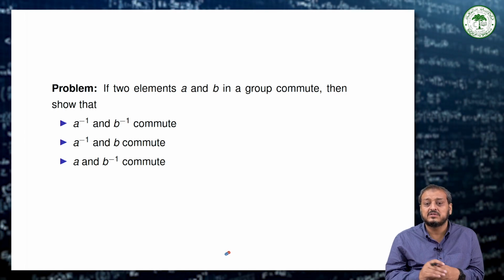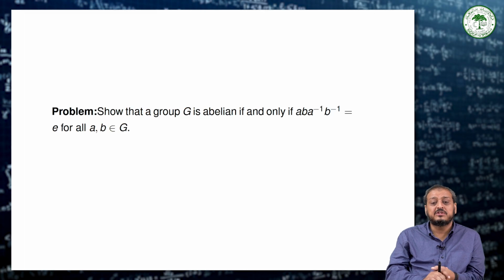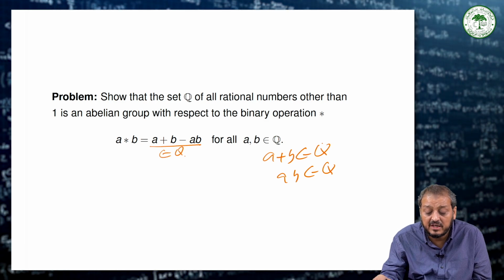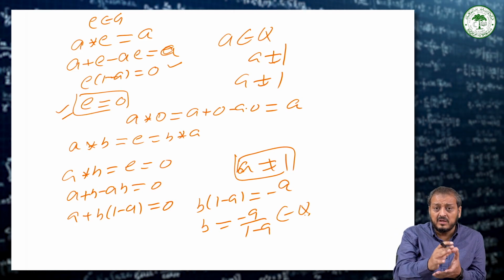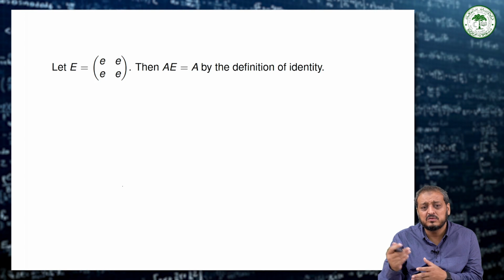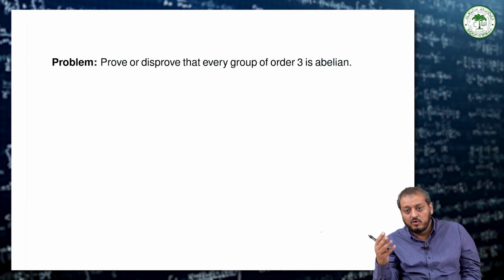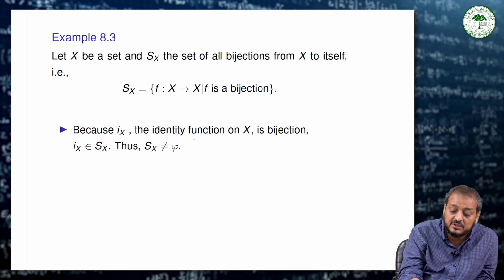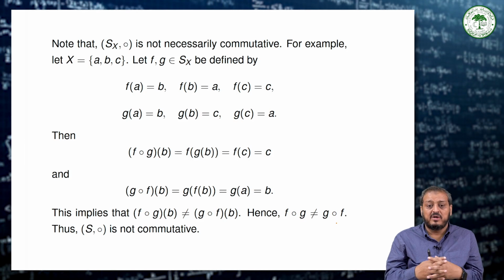Problems on Elementary Properties of Groups - Part 2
In this lecture, we address a range of problems related to the elementary properties of groups. These problems are designed to apply key theorems, cancellation laws, integral exponents, and exponentiation laws, helping to deepen understanding through practical examples.